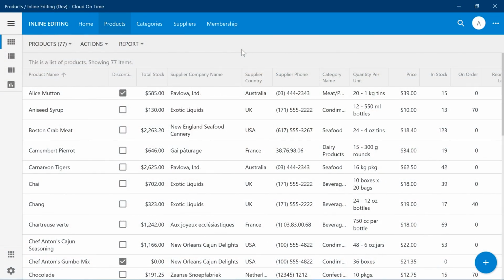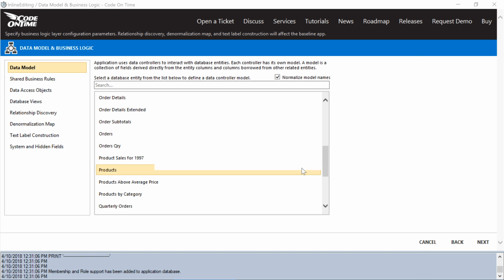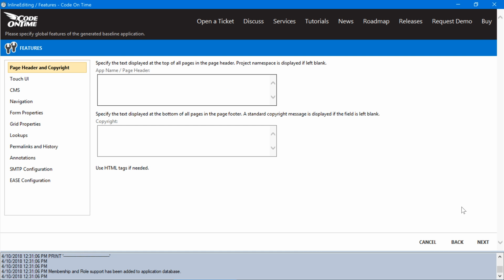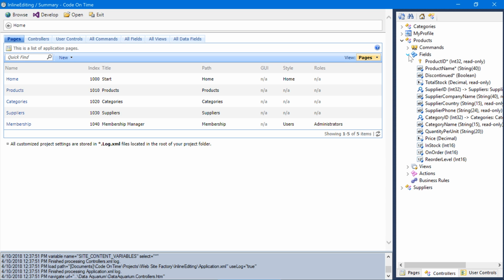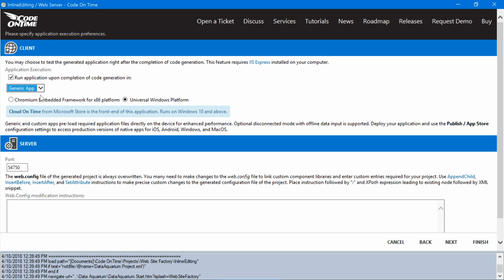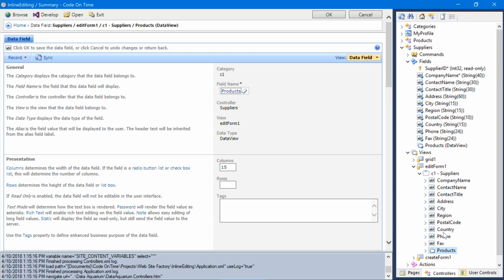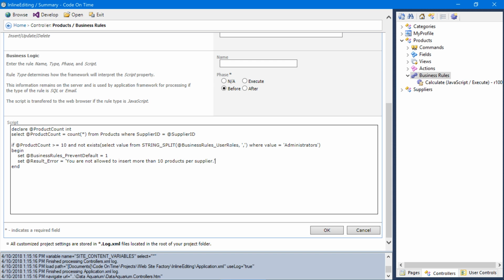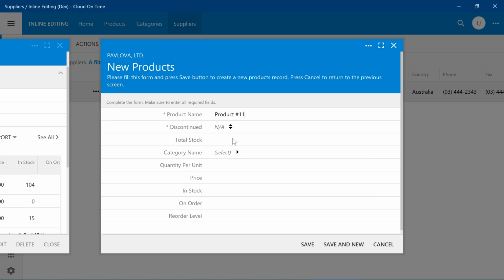Calculated Fields and Data Validation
Learn to use business rules to calculate field values just-in-time and to validate user input.